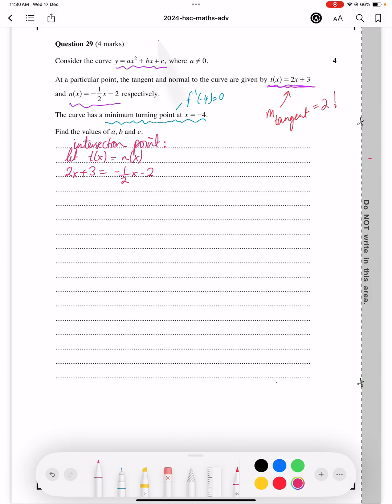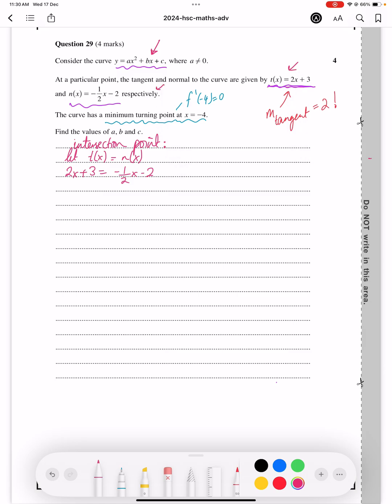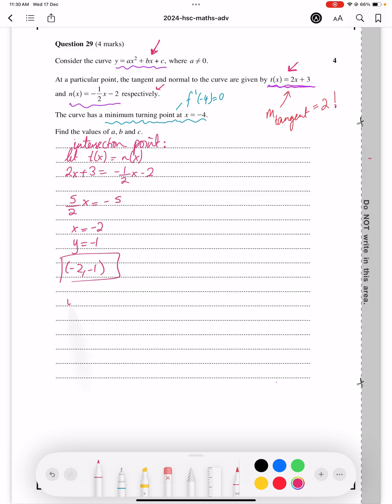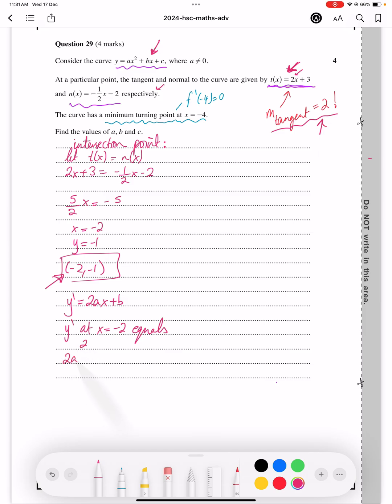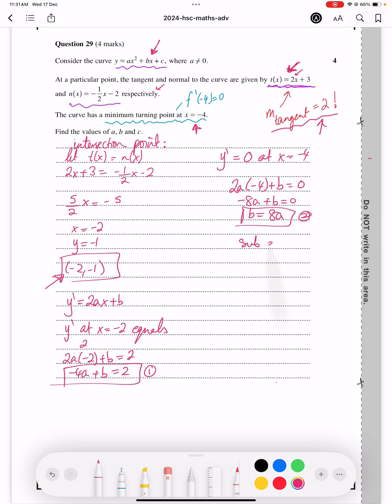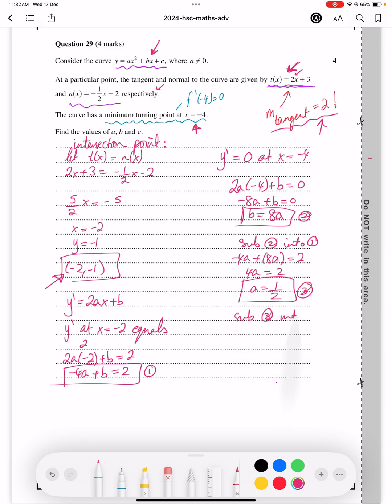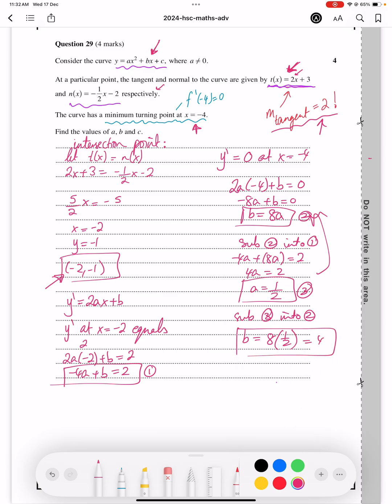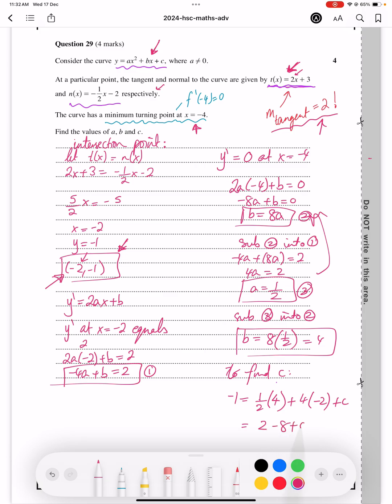SOLUTION TO QSN 29 (2024 HSC MATHEMATICS ADVANCED PAPER)!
@SolveThisWithMe as I show you how to delve into a question from the 2024 HSC Mathematics Advanced Paper that requires you to use tangents, normals in conjunction with intersection points and simultaneous equations to find the original equation of a curve!